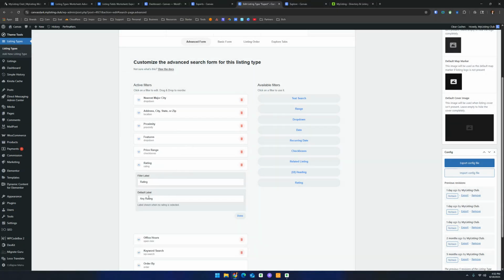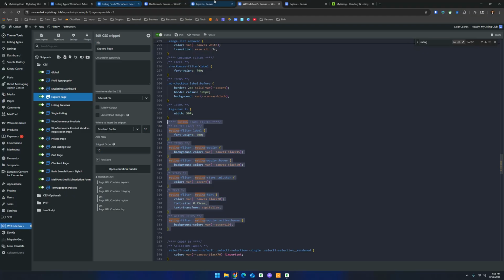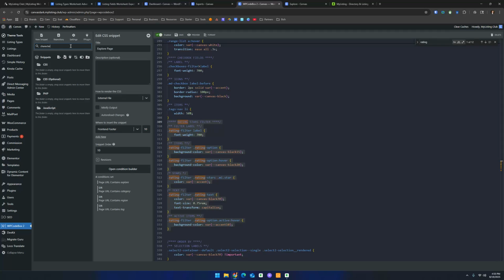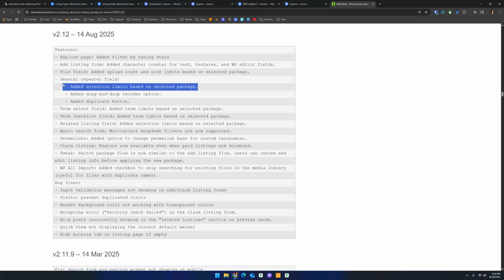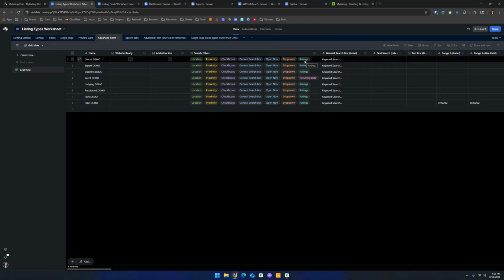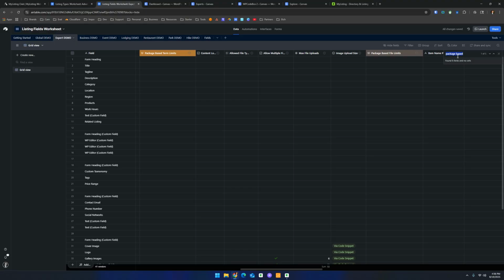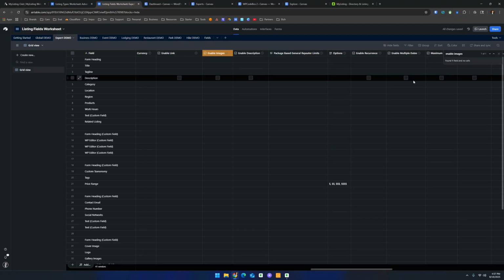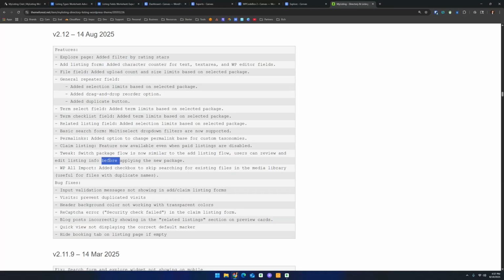MyListing Version 2.12 Update - MyListing Club Impact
In this video, I provide a quick overview of how the recent MyListing 2.12 update impacts MyListing Club's products.

If you’re a Starter Site client, you can see what I added, what I removed, etc.

For the folks new to the Club community, I cover the MyListing Worksheets and the new items added as part of this update.

Products Impacted:
-Starter Site Listing Types
-Starter Site Explore Page CSS Packages (Light and Dark Mode)
-MyListing Worksheets (Listing Type and Listing Fields Worksheets)
-Single Listing Character Counter Add-on

Learn all there is to know about the Starter Site components (Add-ons, Elementor Templates, CSS Packages, etc.) by watching this video and checking out the build notes.

Building a business with the MyListing WordPress theme?